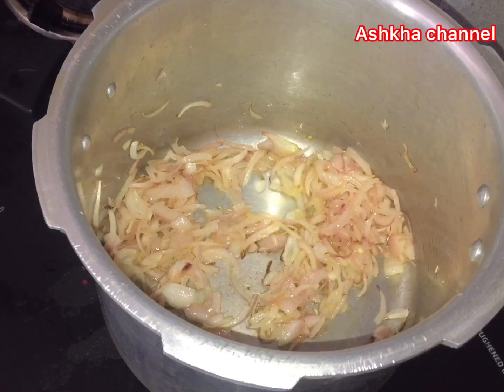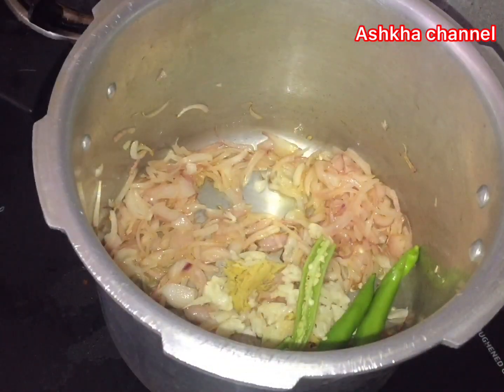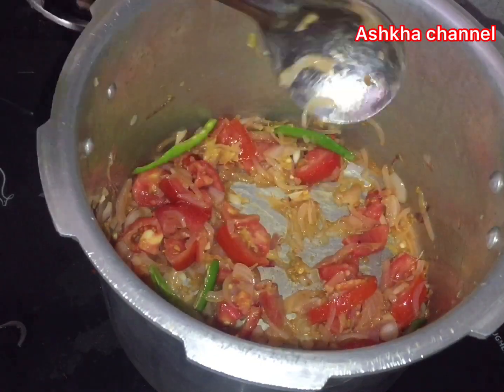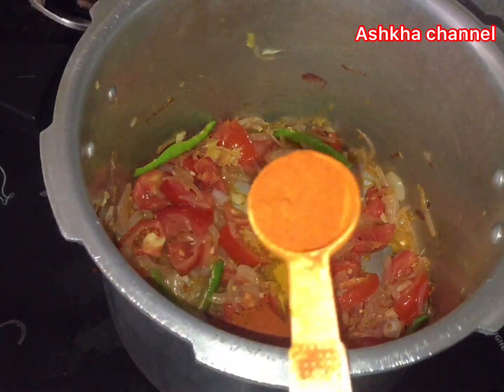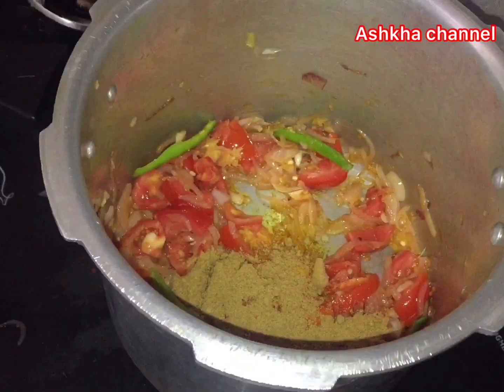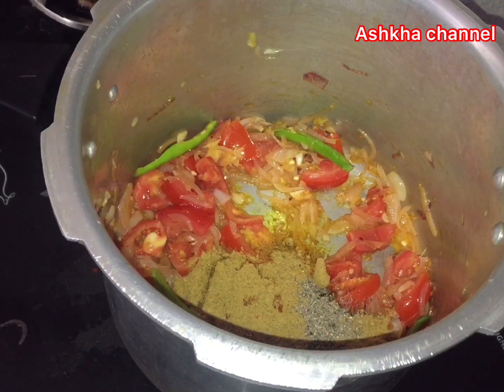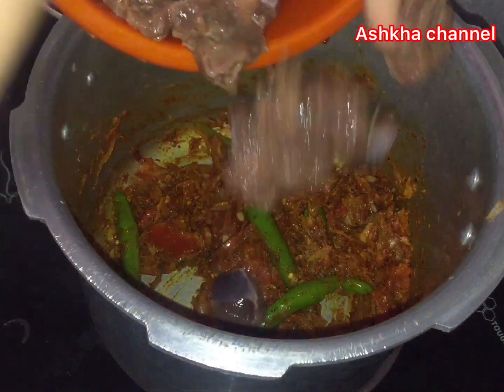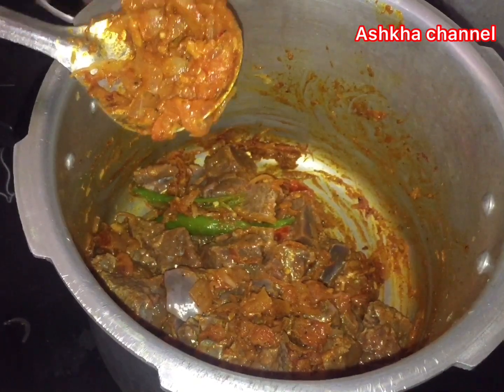കരളായ കരൾകറി 😍😍😍പെട്ടന്നു തയ്യാറാക്കാം കരൾകറി . Easy Liver curry